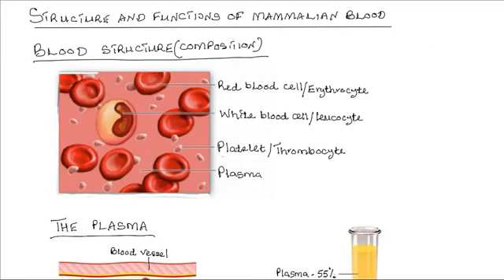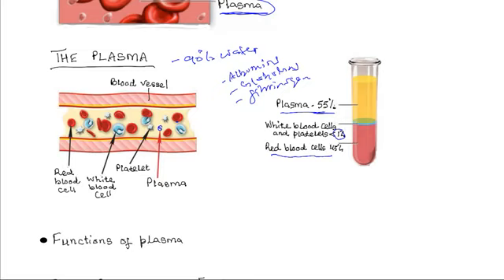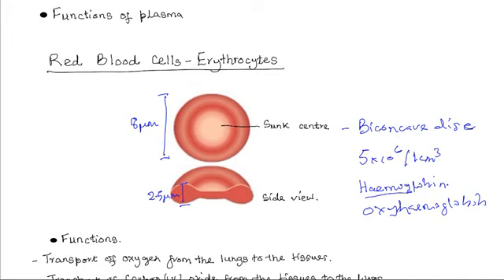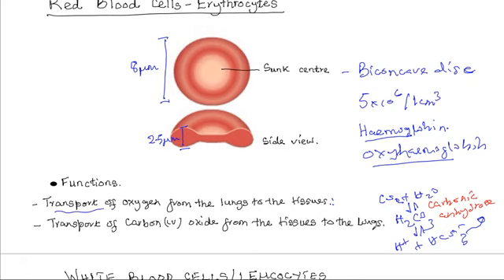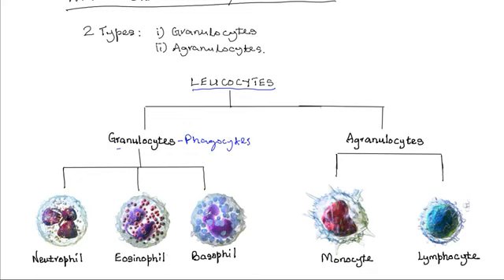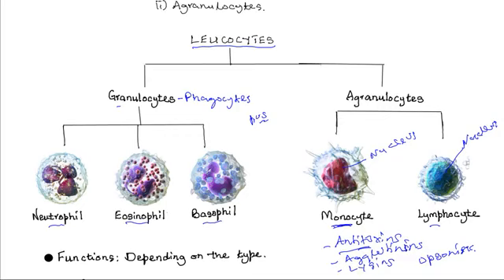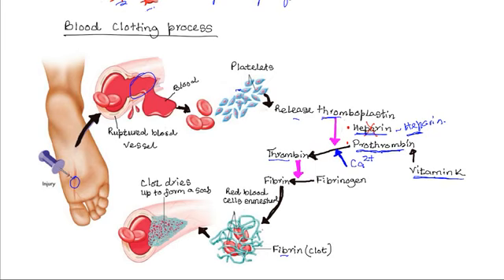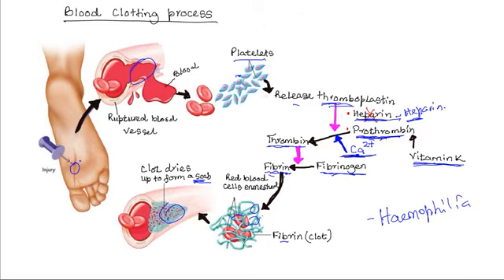Structure and functions of the blood